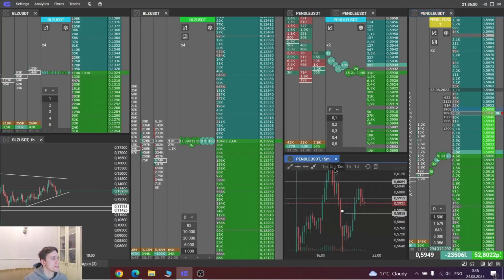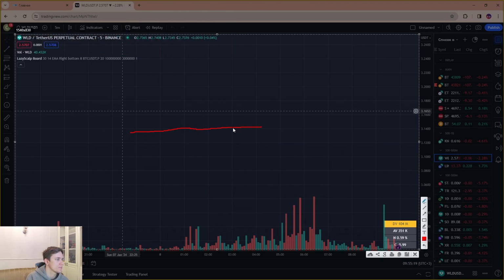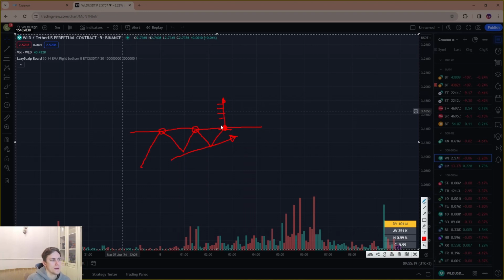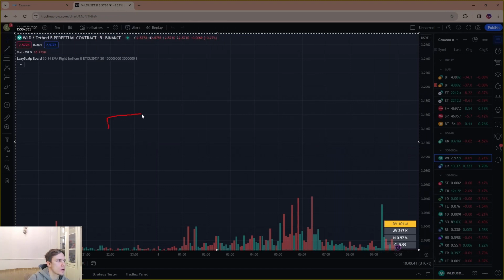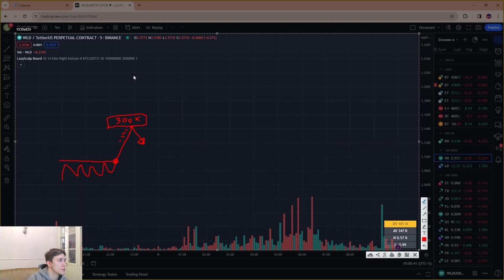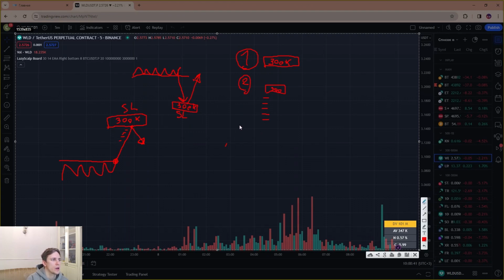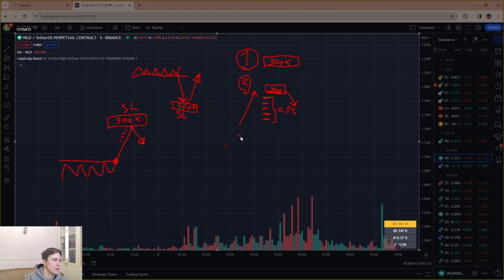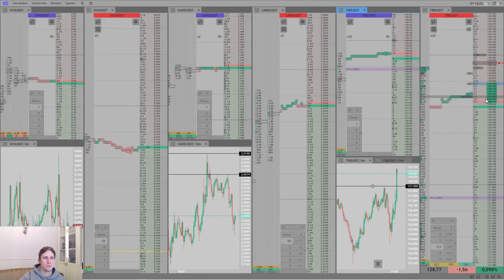Crypto Trading Strategies | Futures Trading Course (Part 8)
The final video of our Futures Trading course is now available on YouTube!
Learn how to discover futures trading ideas and apply your knowledge in practice.

0:00 Introduction
00:38 - The Most Popular  Strategies
01:35 Breakout Strategy
03:32 Pullback Strategy
07:39 Lesson Summary